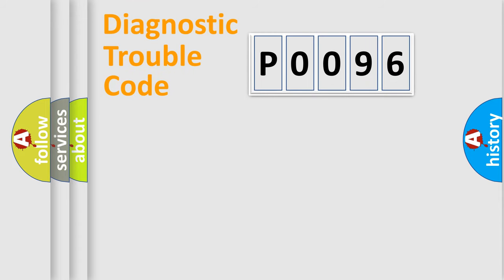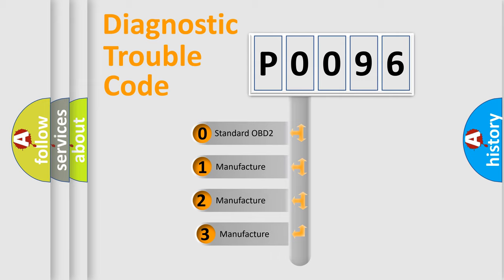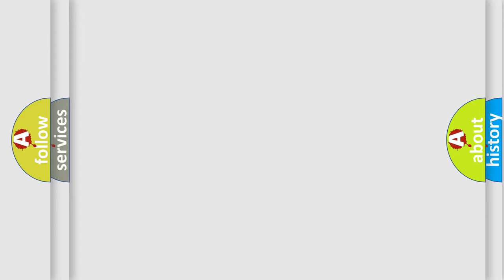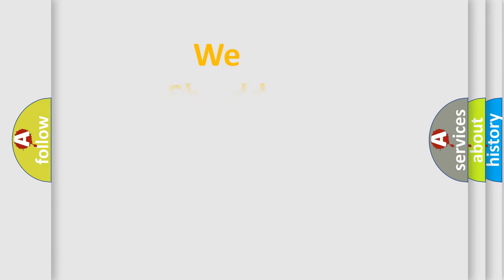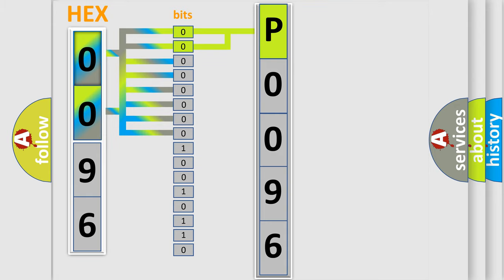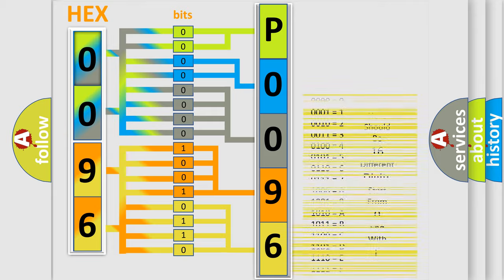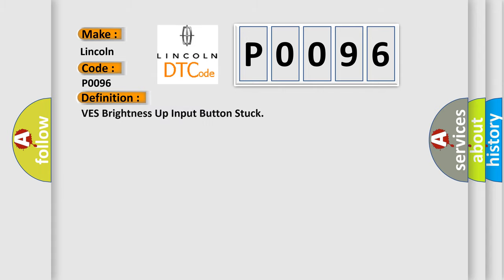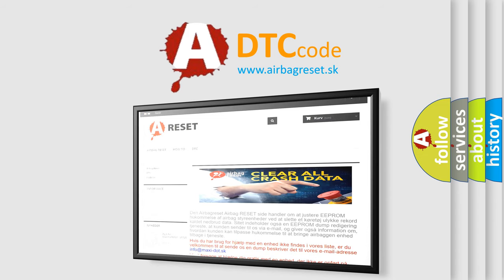DTC Lincoln P0096 Short Explanation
Contents:
0:21 Basic DTC analysis according to OBD2 protocol standard.
1:48 Insight into programming
2:58 A diagnostically understandable description of the Diagnostic Trouble Code
3:05 Basic error definition

Make:
Lincoln
Code:
P0096
Definition:
VES Brightness Up Input Button Stuck
Description:
The Video Screen Module detects a closed switch for 60 seconds.
Cause:
Video Screen Module